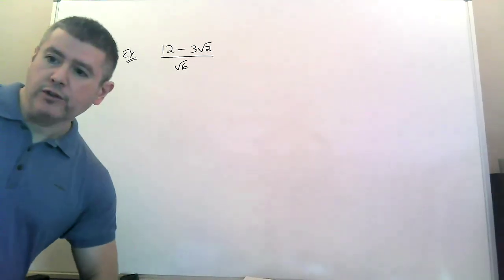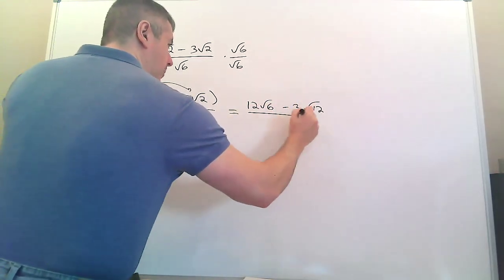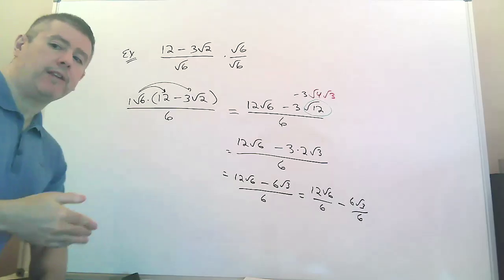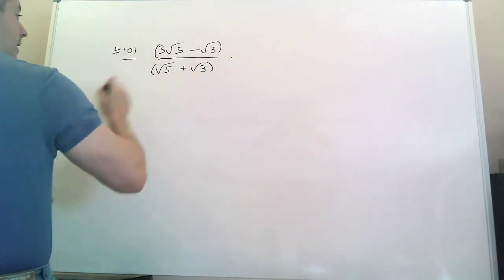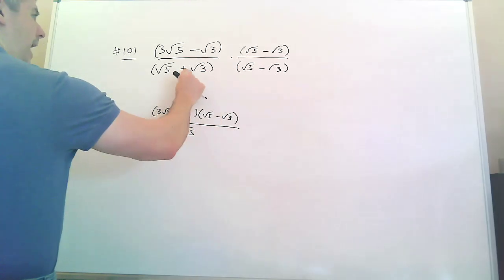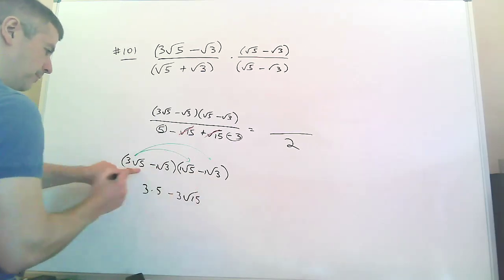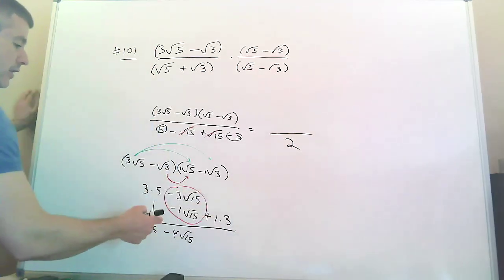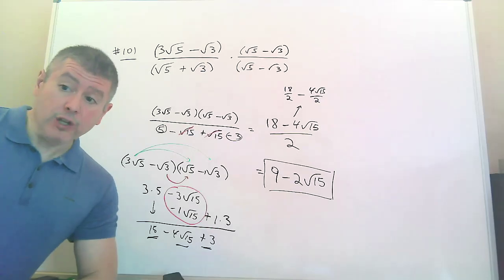Radicals: Divide Bonus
A couple of extra Rationalize problems since I was already fixing the other broken video.